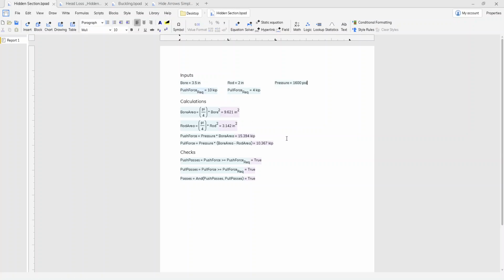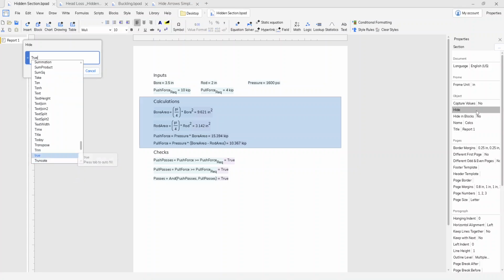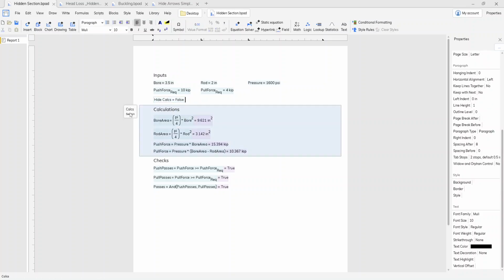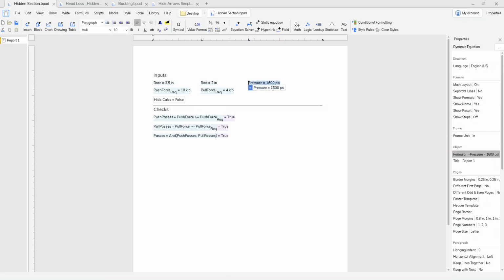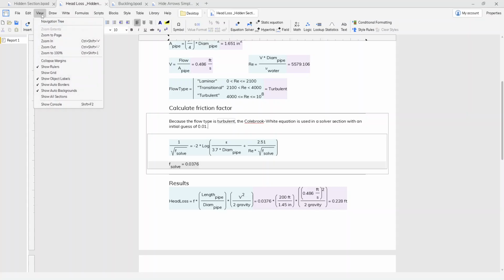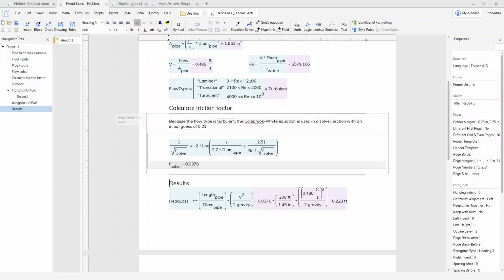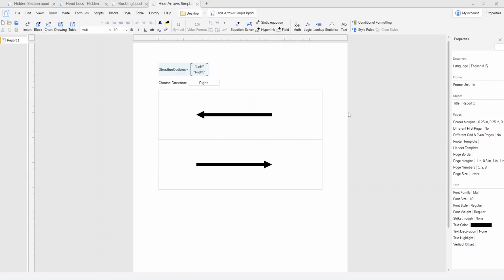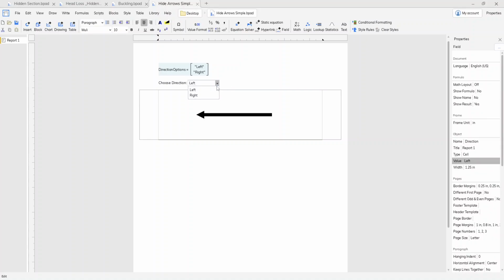Blockpad | Hidden Sections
This video covers hidden sections in Blockpad, including how to hide a section and some use cases.

00:00 Intro
00:09 Inserting and hiding a section
01:37 Making a show/hide dropdown
02:52 Hide a section based on equations
03:52 Example 1 - head loss and dependent calcs
05:40 Navigation tree
06:06 Example 2 - buckling and changing images
07:02 How to set up changing images - left and right arrows